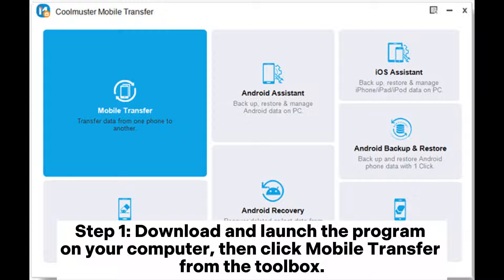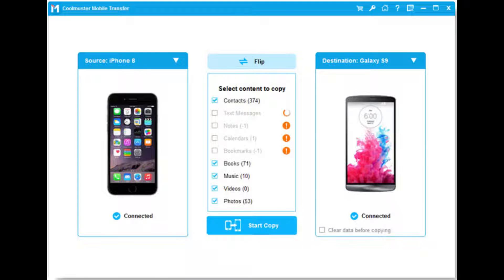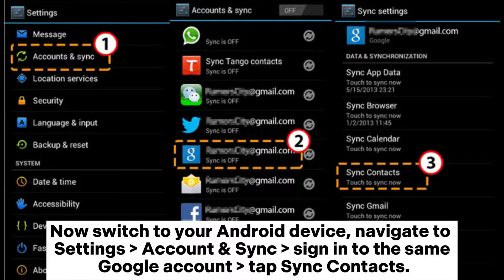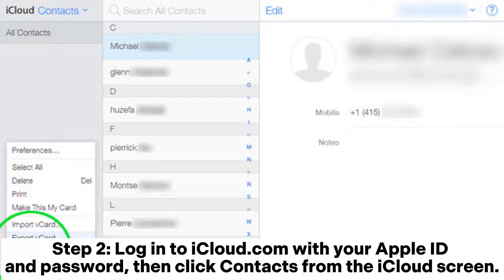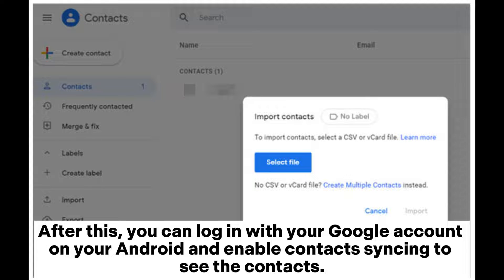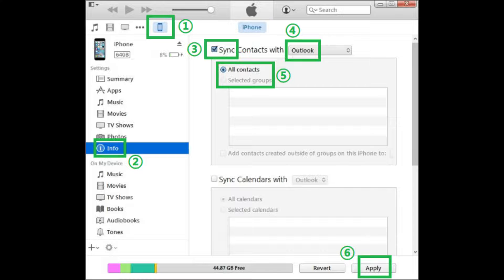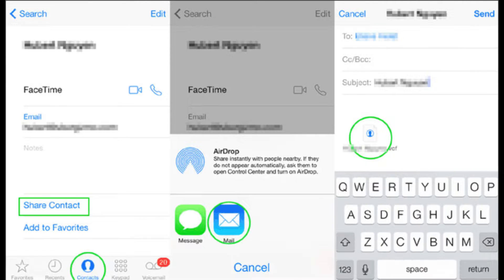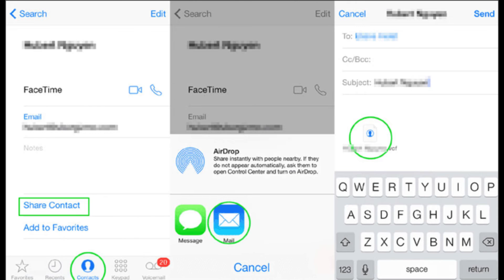How to Transfer Contacts from iPad to Android (5 Ways)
Are you searching for solutions to transfer contacts from iPad to Android? Here are 5 efficient methods to move contacts from iOS to Android in this video.

00:00 Start
00:08 Method 1: How to Transfer Contacts from iPad to Android via Coolmuster Mobile Transfer
00:43 Method 2: How to Transfer Contacts from iPad to Android via Google Account
01:17 Method 3: How to Sync Contacts from iPad to Android Using iCloud
02:01 Method 4: How to Move Contacts from iPad to Android via iTunes
02:45 Method 5: How to Move Contacts from iOS to Android with Email or Text